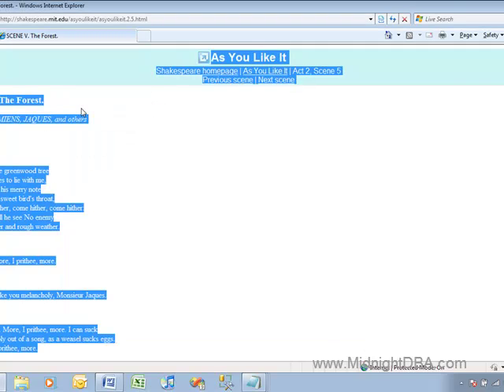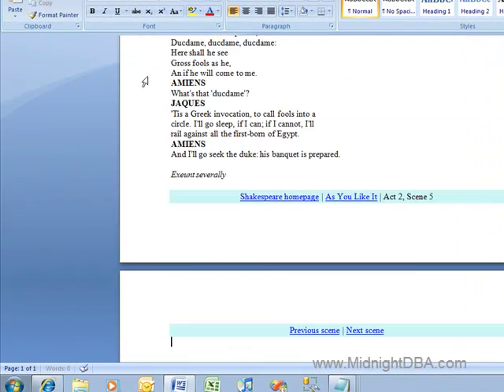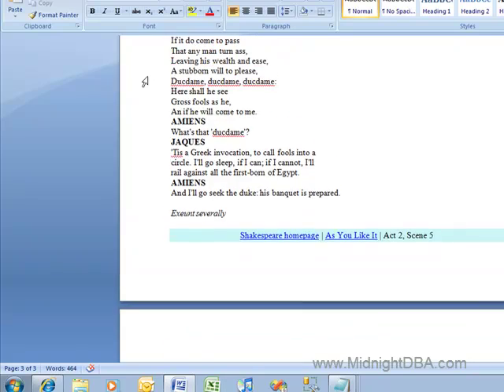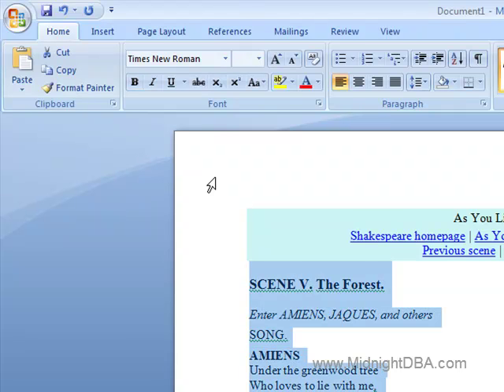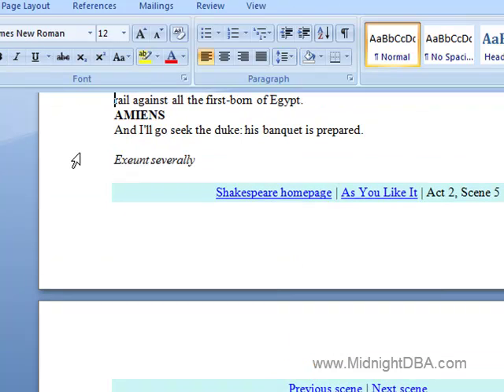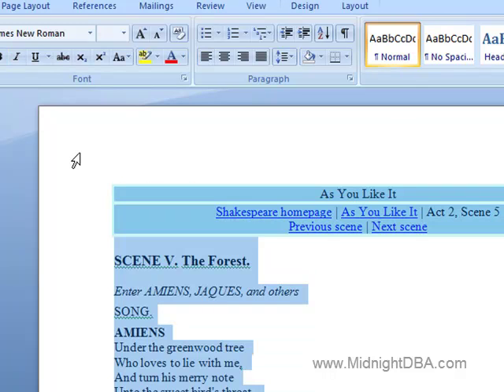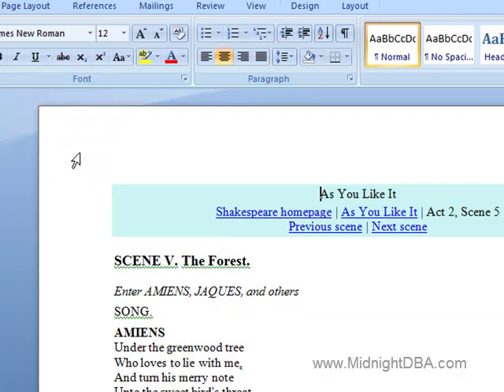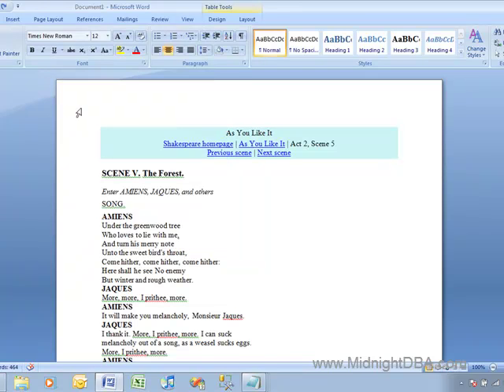Windows Keyboard Shortcuts (part 1 of 3)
Universal Windows keyboard shortcuts.

CTRL-A
CTRL-C
CTRL-V
CTRL-Home
SHIFT-Down
CTRL-SHIFT-End
CTRL-SHIFT-Home
CTRL-Z
CTRL-S